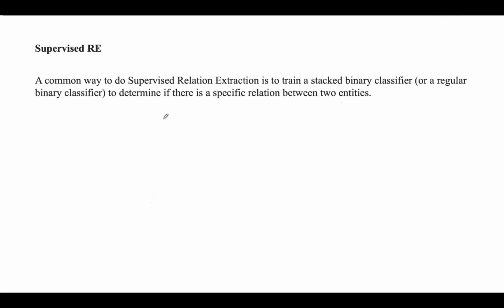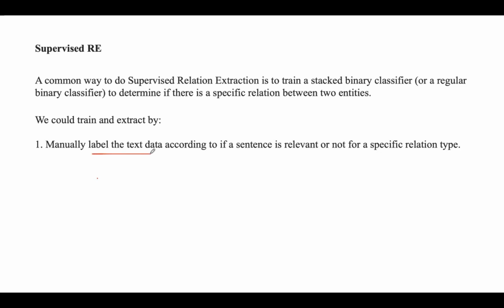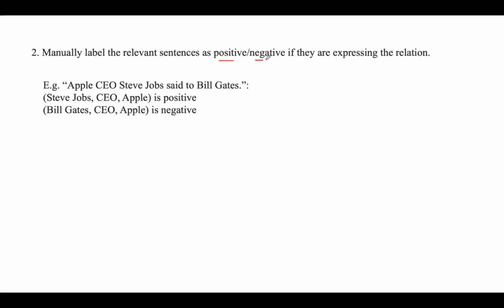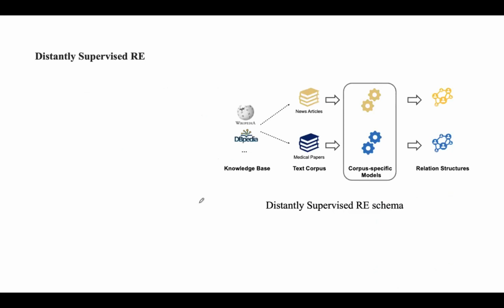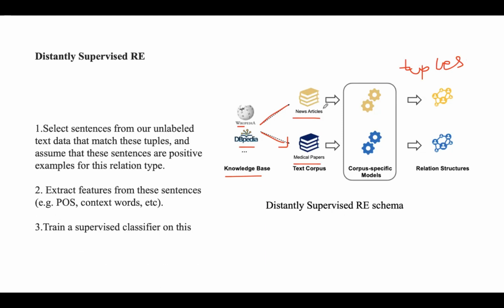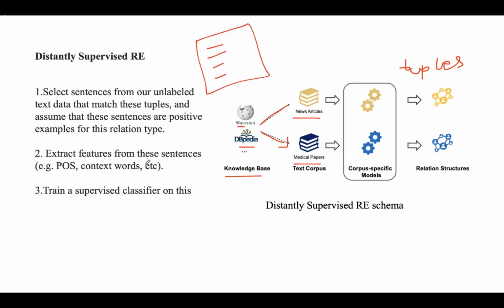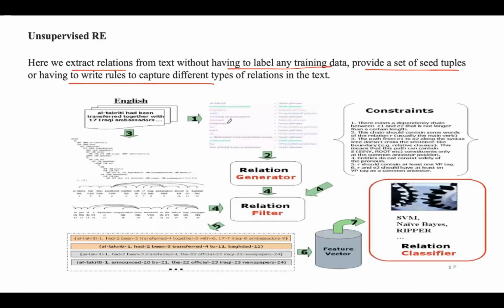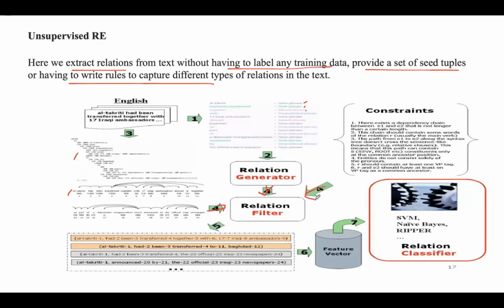Lecture 24# Relation Extraction | Part 2 | Natural Language Processing(NLP)